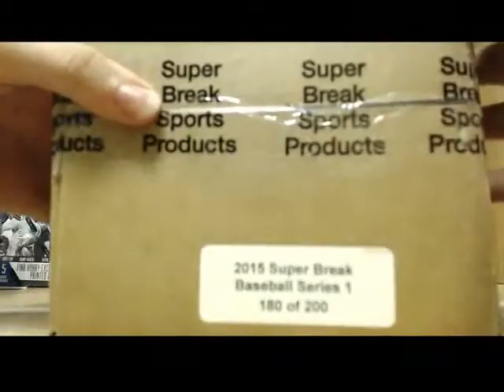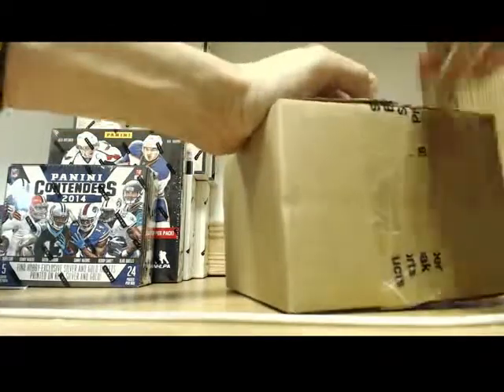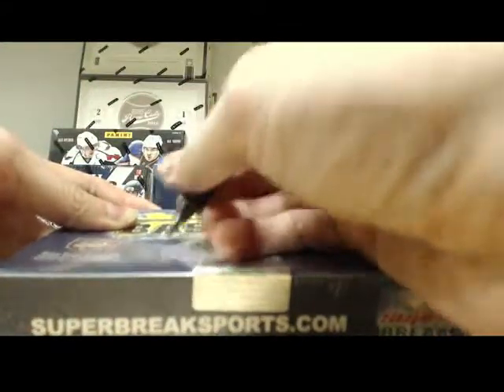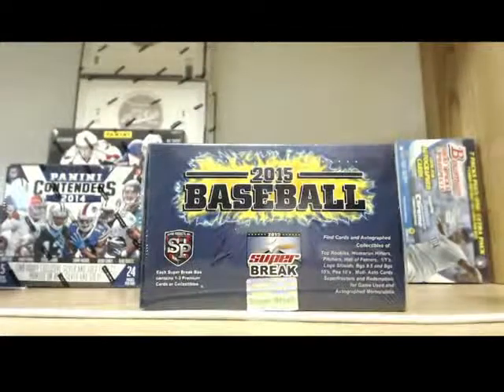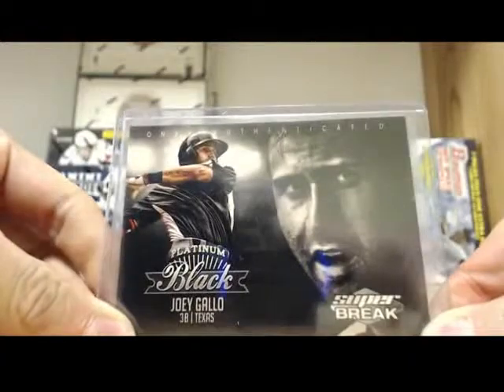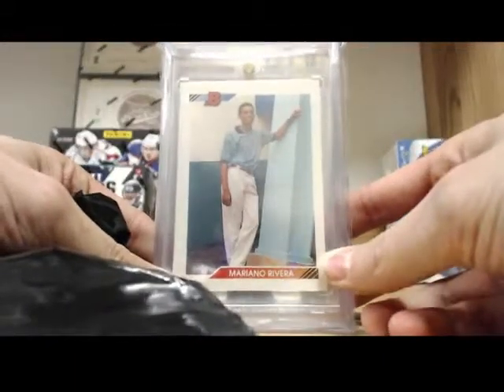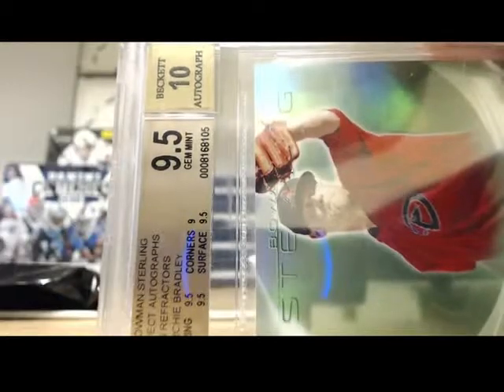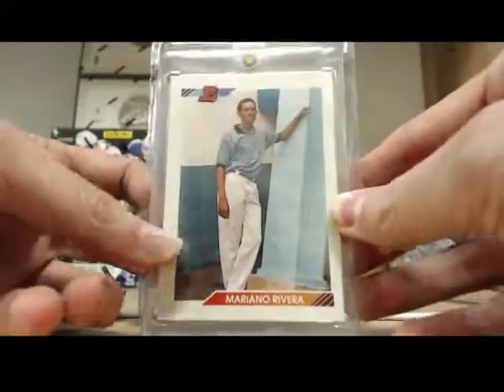Av45's 2015 Super Break Baseball S1 Box 1/2